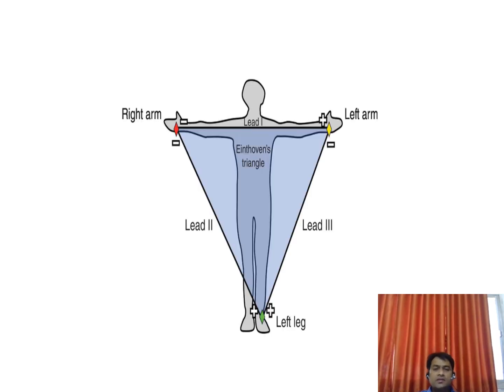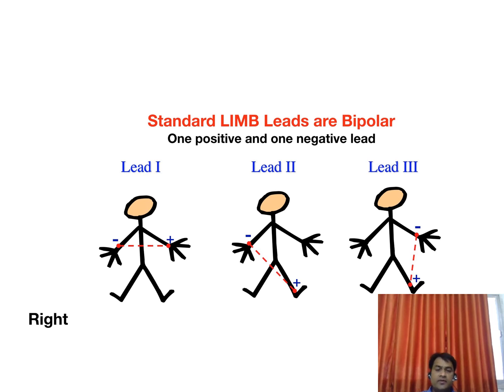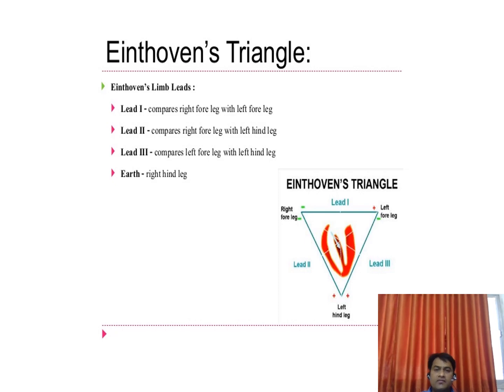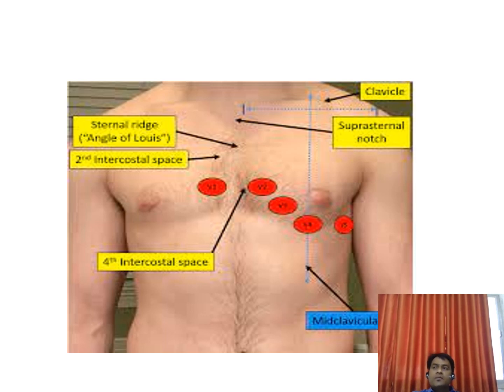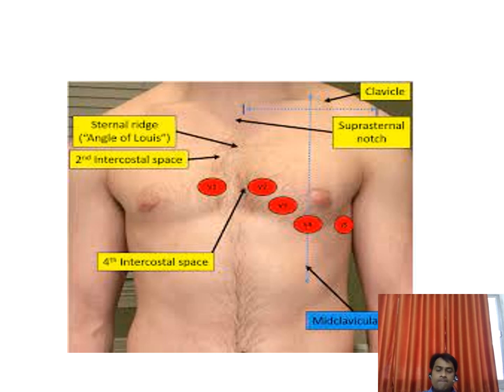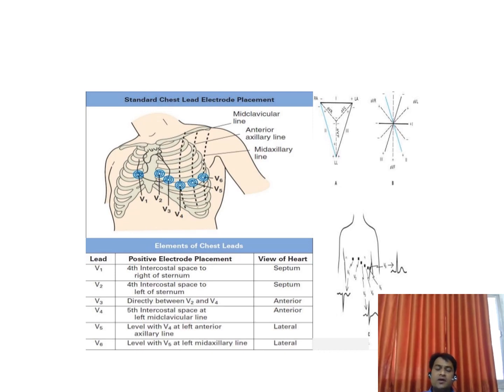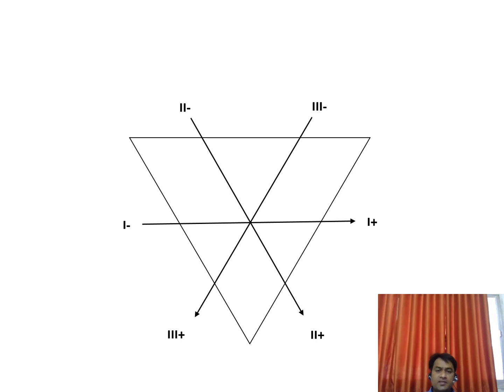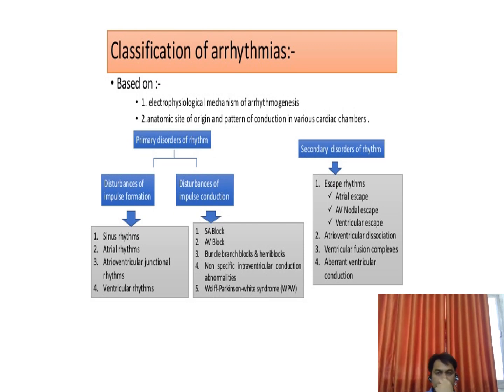ECG practical final - Dr. S. K. Bamne